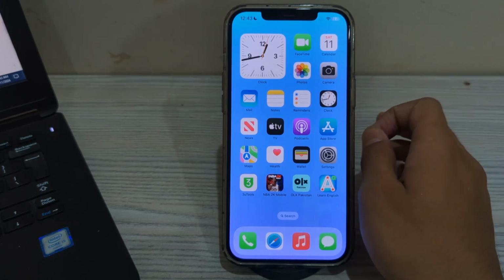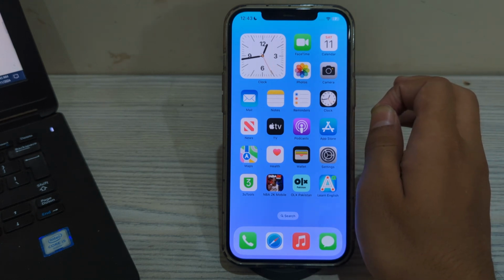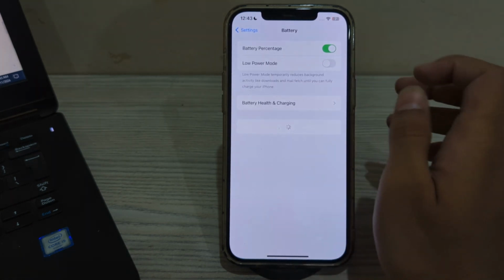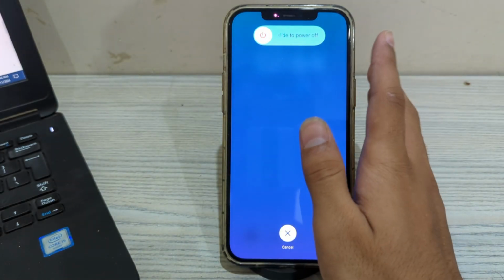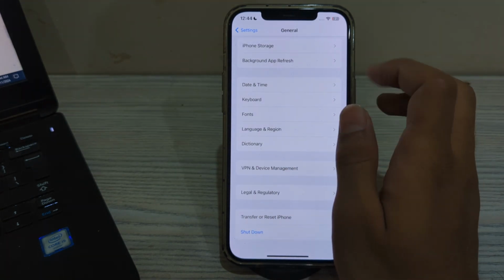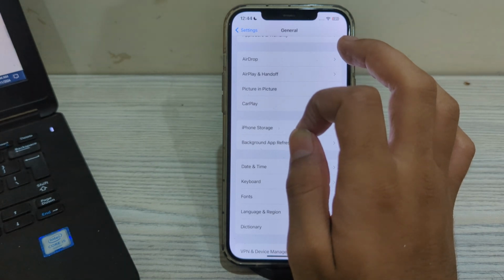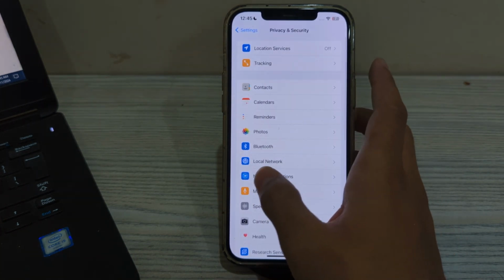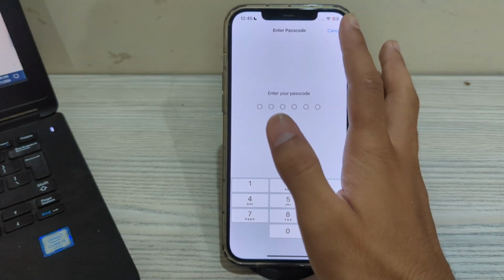How To Fix Battery Draining Faster Issue After iOS 17.4.1 | SOLVED!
How To Fix Battery Draining Faster Issue After iOS 17.4.1